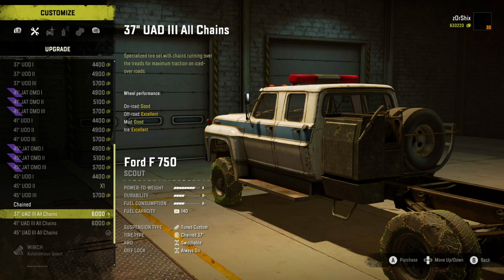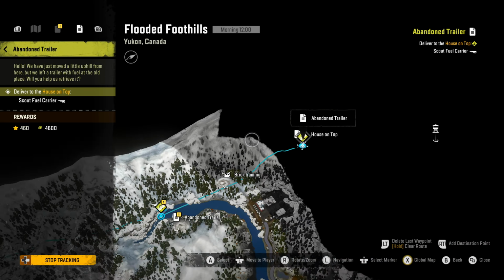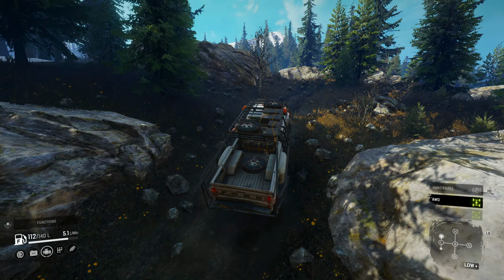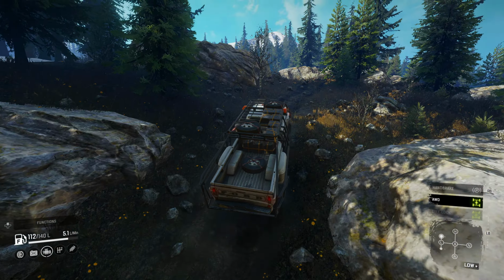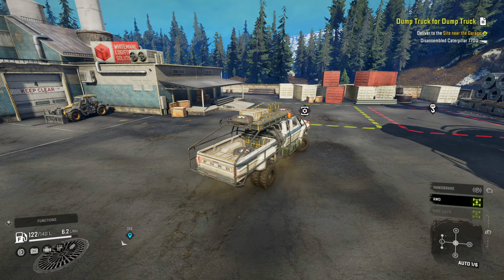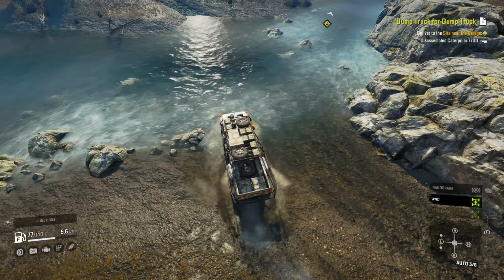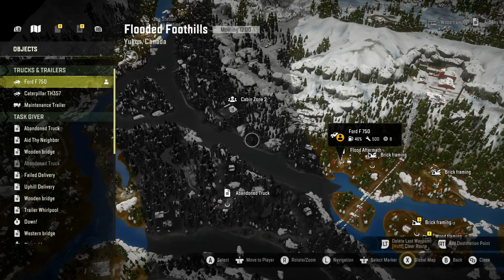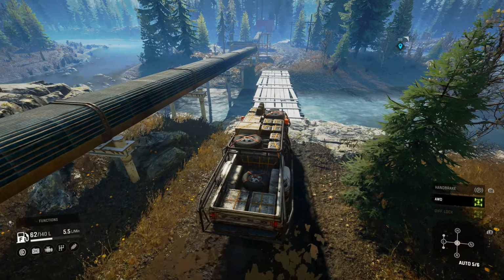This is how you START Yukon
Kick off your SnowRunner Yukon Adventure by fully exploring 'Flooded Foothills' and getting all upgrades.

—no mods needed. Here's your essential guide to beginning your journey in the Yukon region.

W A N T   T O   W A T C H   M O R E ?

Chapters:
00:00 Intro
00:26 Start by Exploring to the West
01:53 Kolob 74941 Active Suspension Upgrade
03:38 'Arrogance' Task
04:19 First Watchtower
07:37 'Camping Gone Wrong' Task
11:48 'Abandoned Trailer' Task
14:59 Second Watchtower
19:00 Exploring to the East on the North End
26:56 Exploring to the South on the East Side
32:06 Third Watchtower
32:44 Unlocking the Garage in Big Salmon Peak
38:01 Exploring the Middle of Flooded Foothills
40:21 'Manual Unloading Practice' Task
41:55 LAZ 6 TA240 Engine Upgrade
42:35 Fourth Watchtower
43:40 Activating Tasks to the North East up the Middle of the Map
47:41 ANK MK38 Tuned Custom Suspension Upgrade
48:54 Activating Tasks to the South West down the Middle of the Map
52:47 Activating Tasks to the East on the South End
56:20 Starting the 'Lost en Route' Task
57:47 Staging the F750 in Big Salmon Peak
59:05 Outro